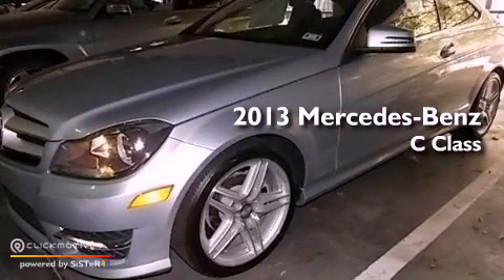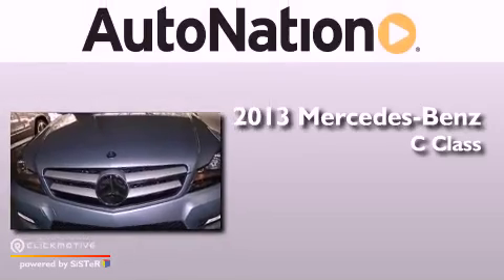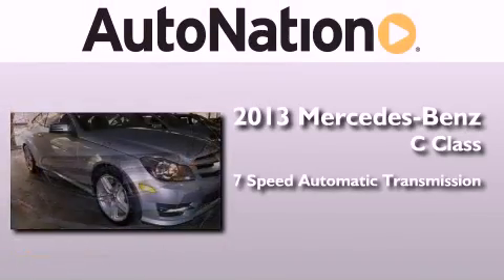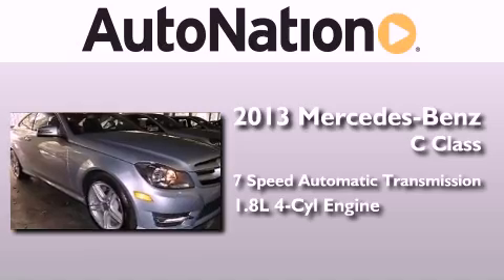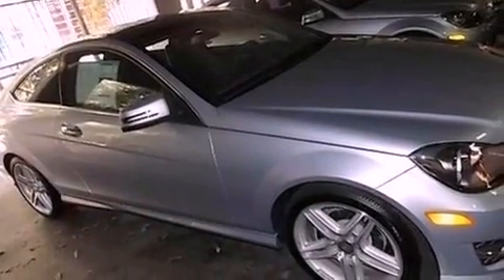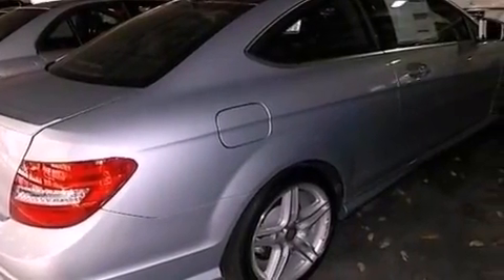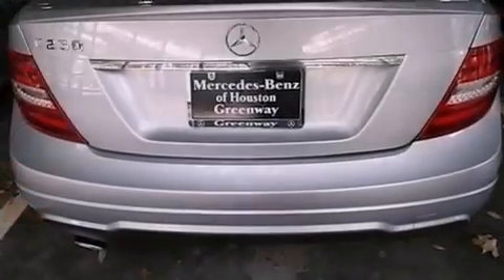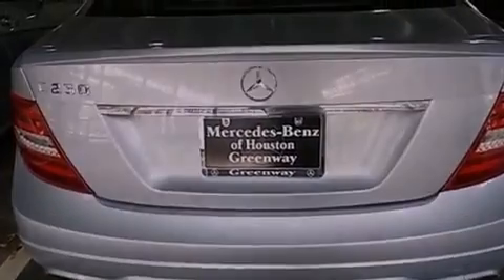2013 Mercedes-Benz C250 Houston TX 77027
Year : 2013
 Make : Mercedes-Benz
 Model : C250
 Engine : Turbocharged Gas I4 1.8L/110
 Trans . : Automatic
 Exterior : Diamond Silver Metallic
 Miles : 5
 Interior : BLACK